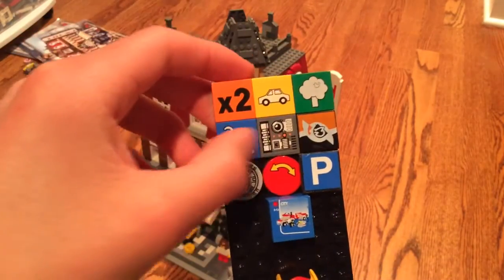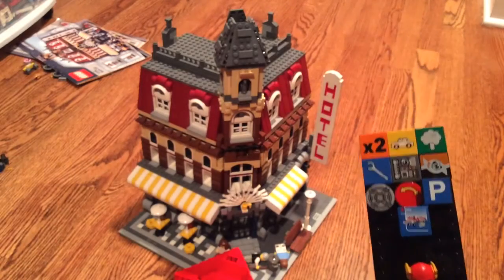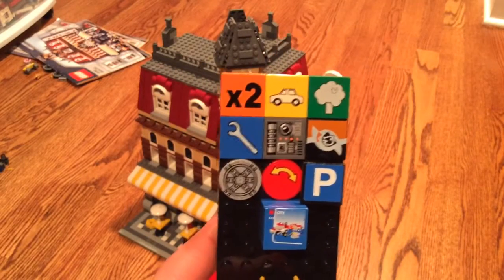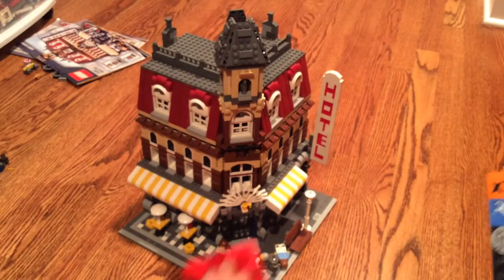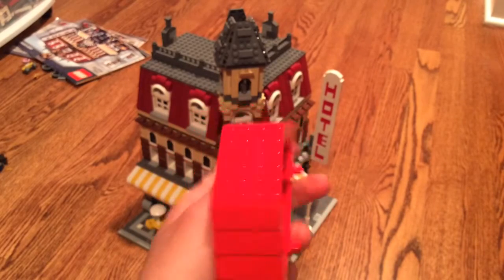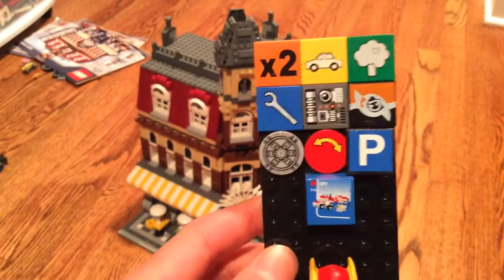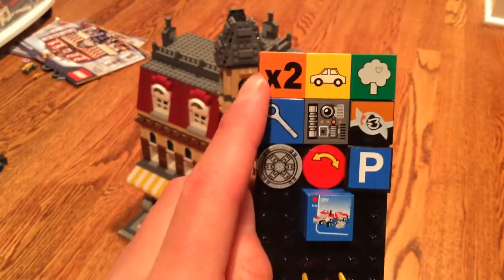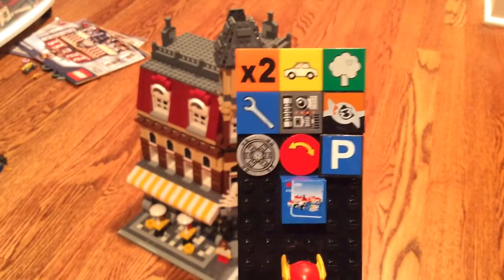LEGO QUESTION #3 there will be 12 shoutout winners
WATCH THE WHOLE VIDEO TO FOLLOW THE RULES =D